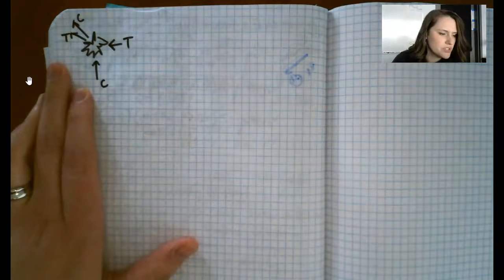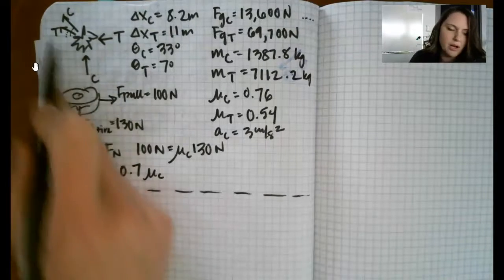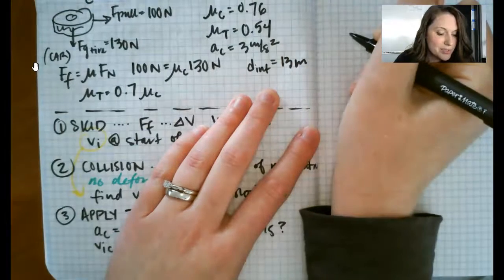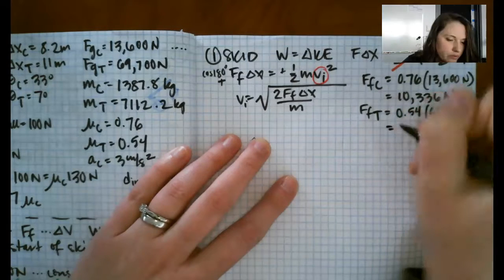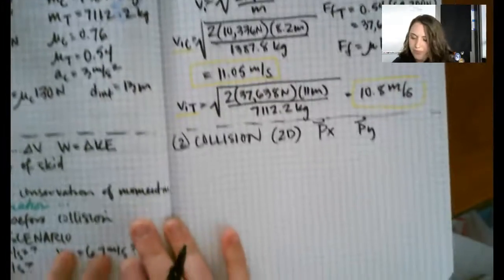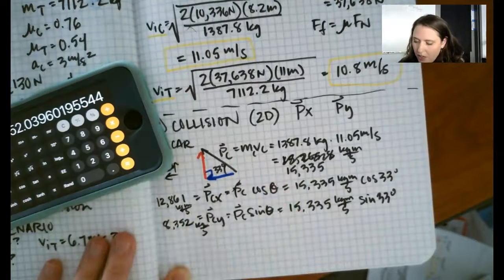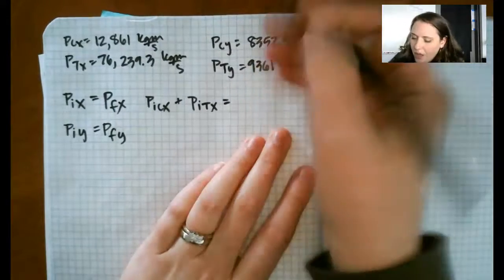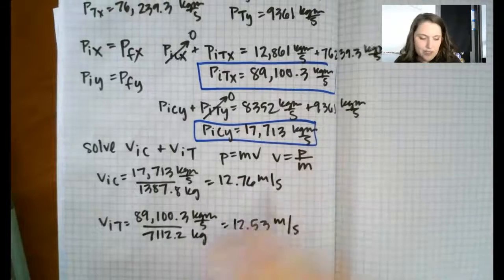AP: Crash Forensics Approach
How to solve the car crash scenario.